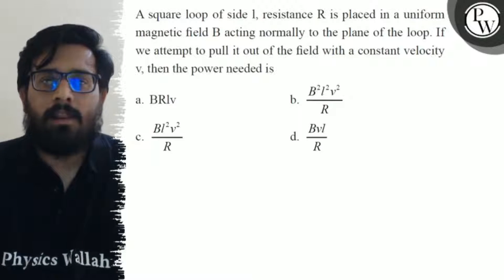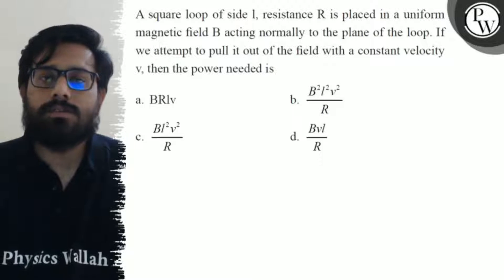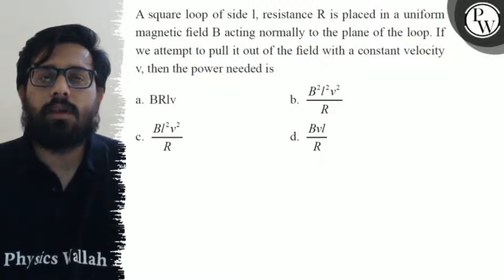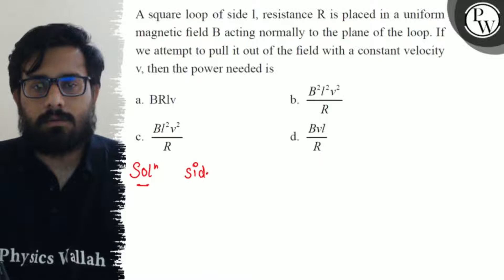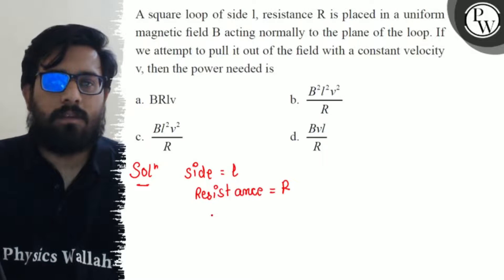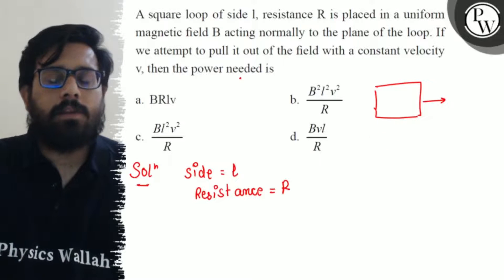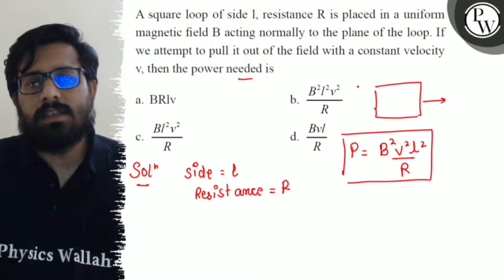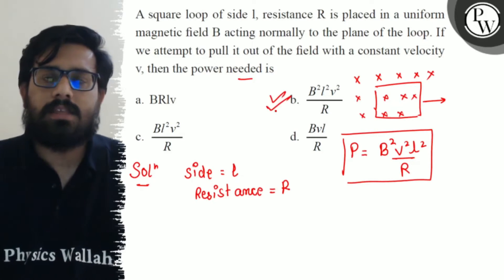A square loop of side 1 , resistance R is placed in a uniform magnetic field B acting normally to...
A square loop of side 1 , resistance R is placed in a uniform magnetic field B acting normally to the plane of the loop. If we attempt to pull it out of the field with a constant velocity v, then the power needed is
a. BRlv
b. B^2 l^2 v^2/R
c. B l^2 v^2/R
d. B v l/R